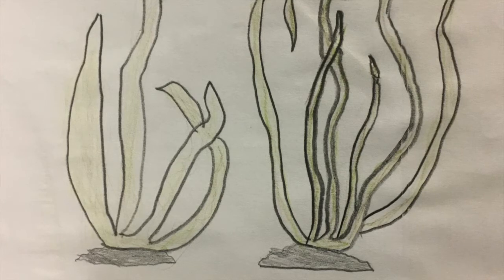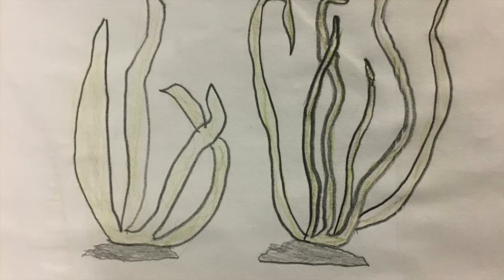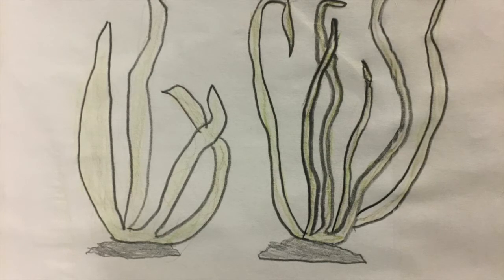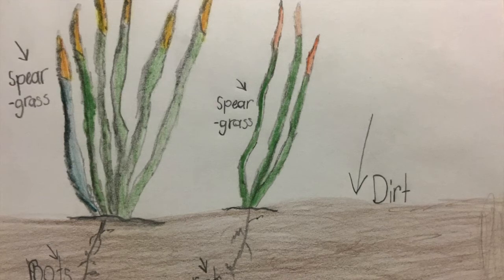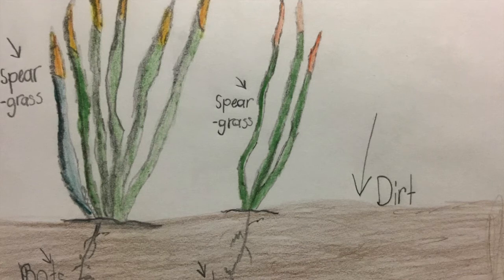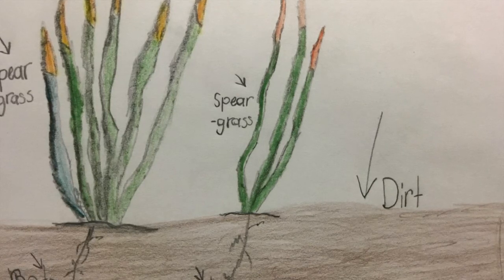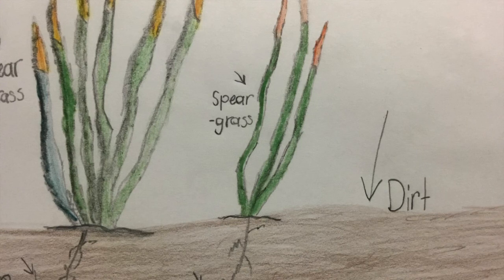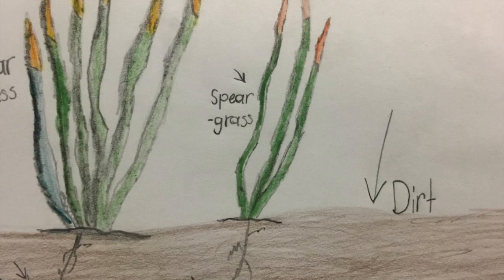Spear Grass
Indigenous Garden Information